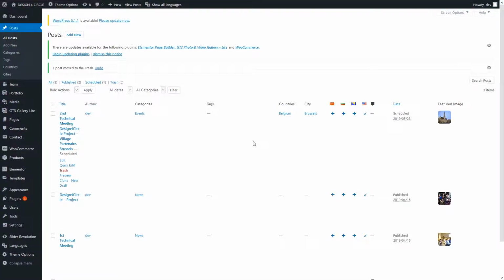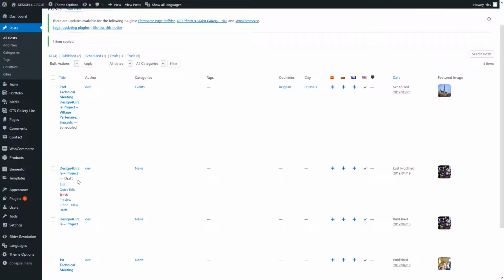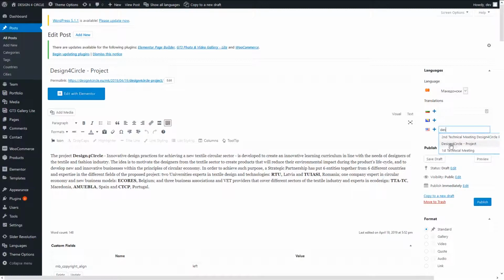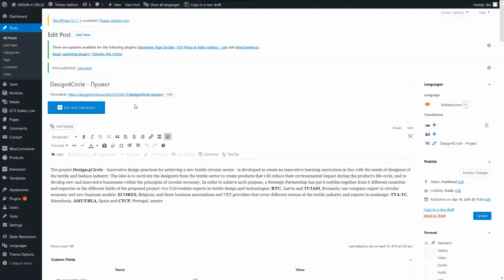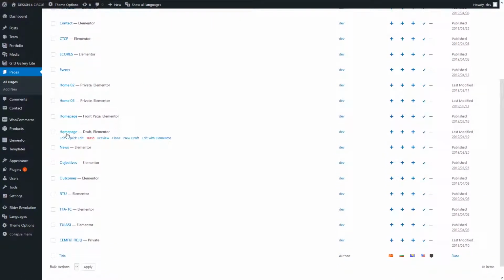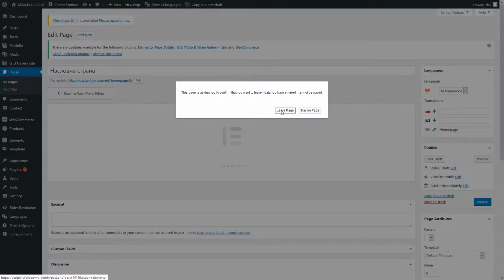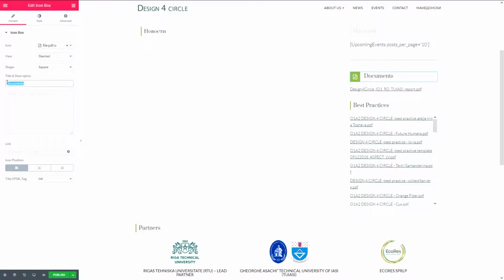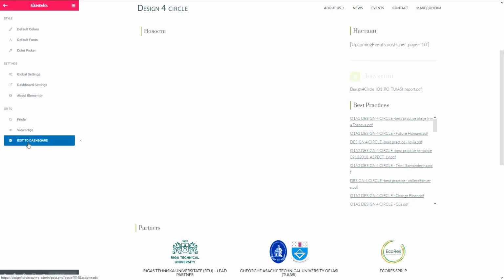Translate posts and pages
How to translate posts and pages to the design4circle website